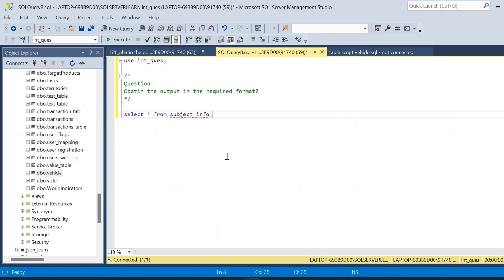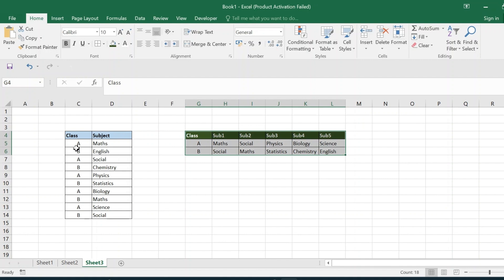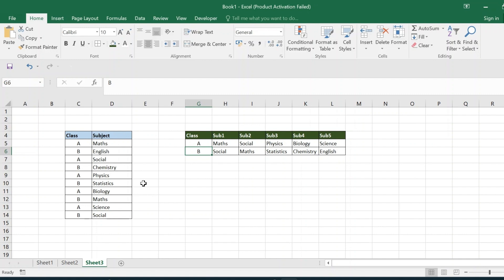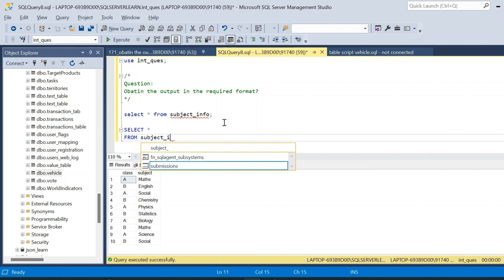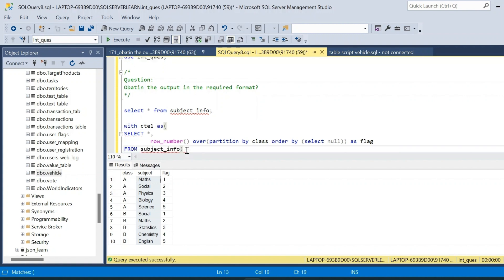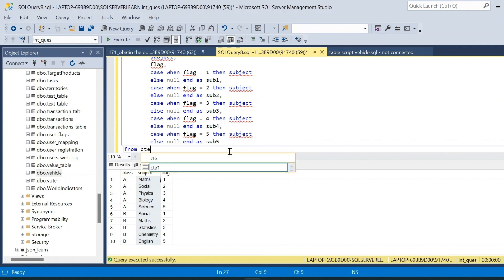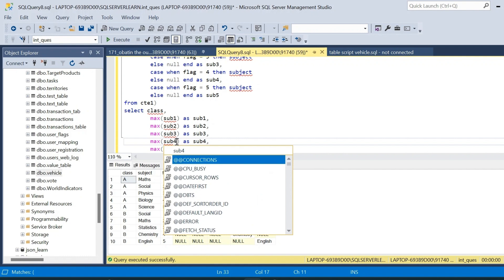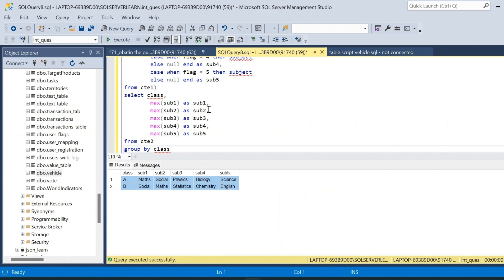SQL Interview Question || Swiggy Data Analyst Interview Question || Try Solving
In this video we will solve a tricky sql interview question.